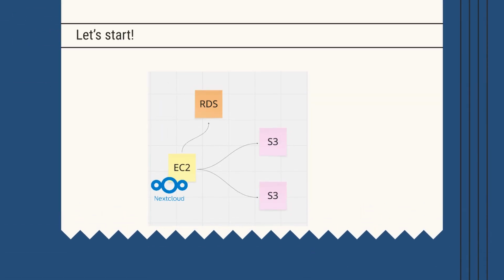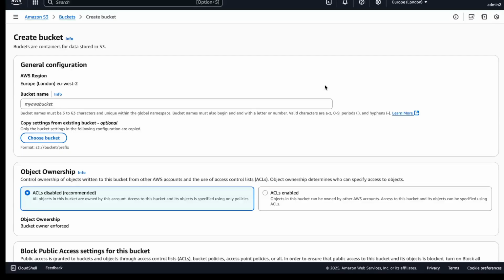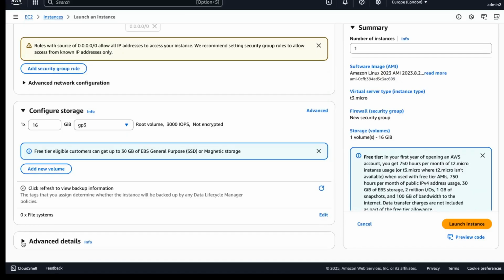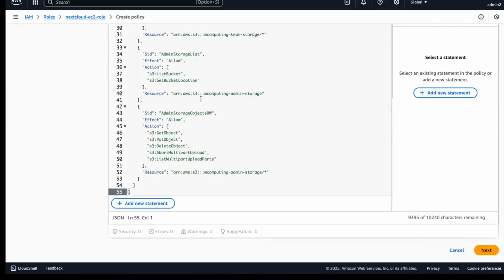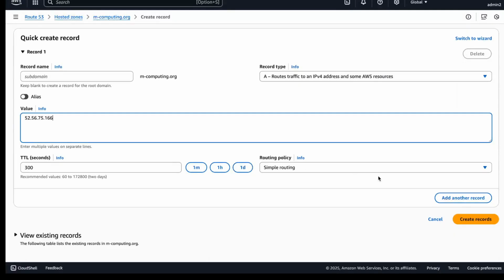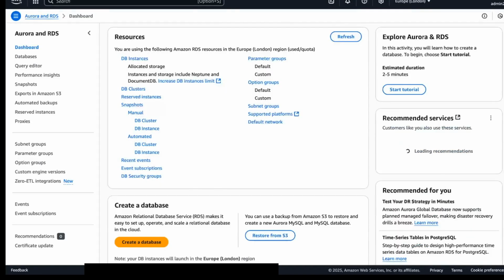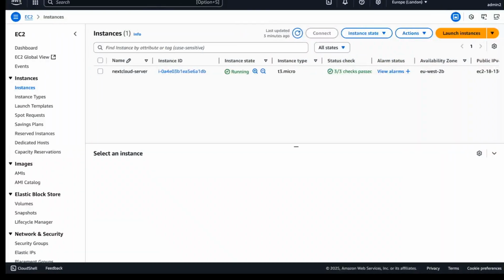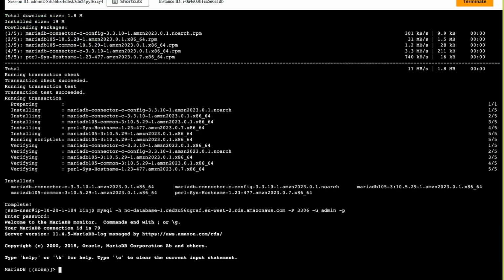Nextcloud on AWS: Why pay Dropbox when you can pay AWS? - Ep.1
In this first part of our Nextcloud series, we’ll spin up the AWS infra—EC2, RDS, and S3—so your personal cloud has somewhere to live. No Nextcloud yet—just the rock-solid foundations for your digital storage.

0:00 Intro
1:08 Creating S3 buckets for external storage;
2:10 Deploying EC2 instance
5:16 Configuring DNS for EC2 server
6:00 Deploying RDS database
8:24 Testing DB connection